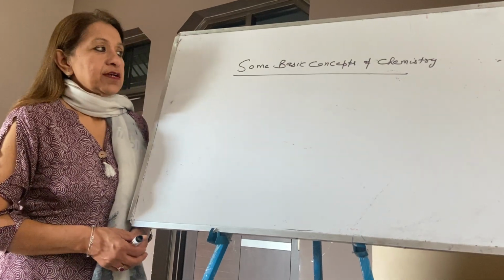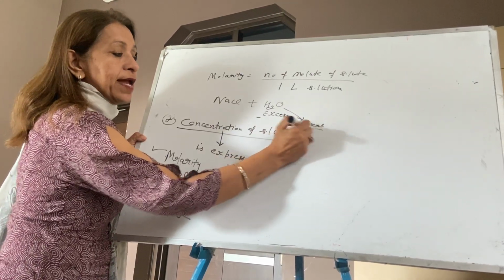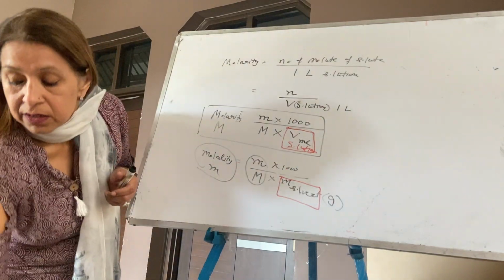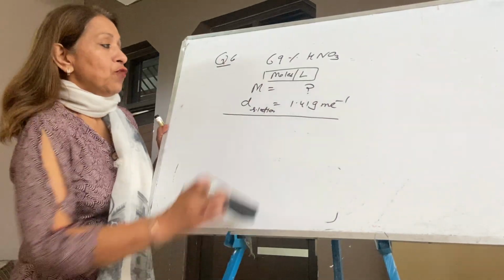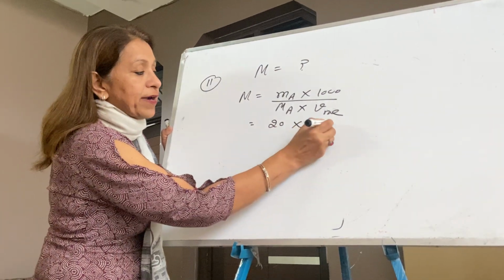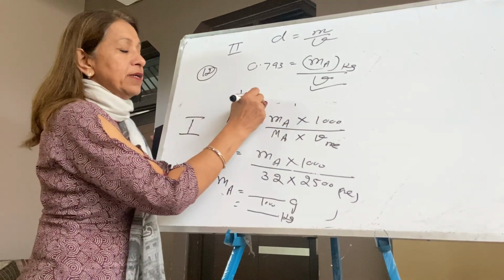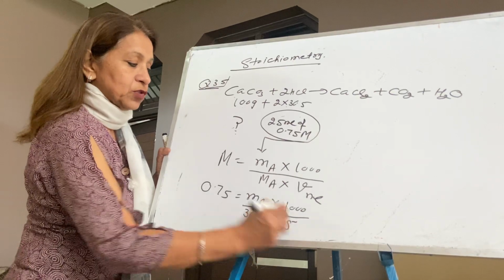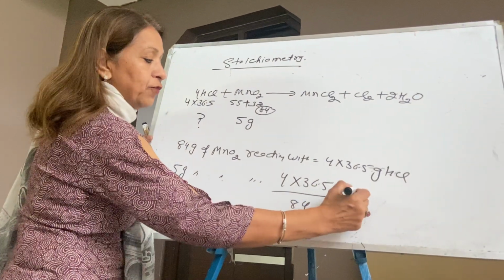Chemistry | class 11th | Chapter 1 Some Basic concepts in chemistry | part 10 | Advanced chemistry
A Brief description of Concentration in solution Molarity -Molality chapter1 part10 chemistry # Homebasedstudy onlinestudy stayhome- staysafe